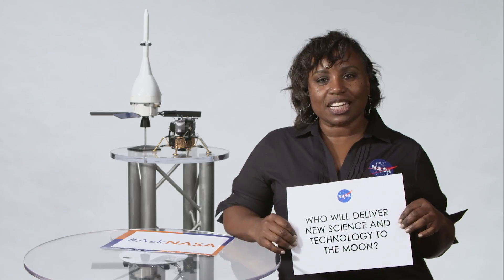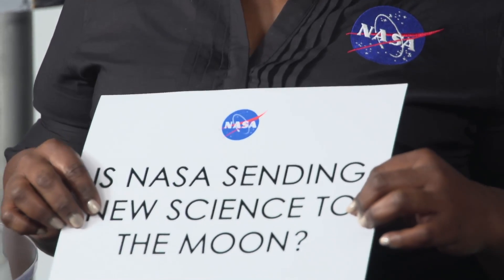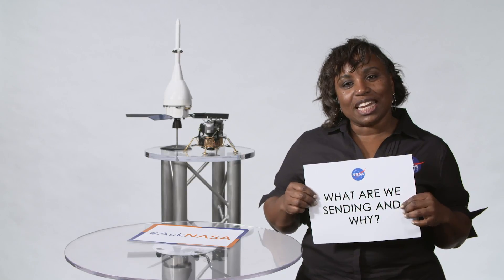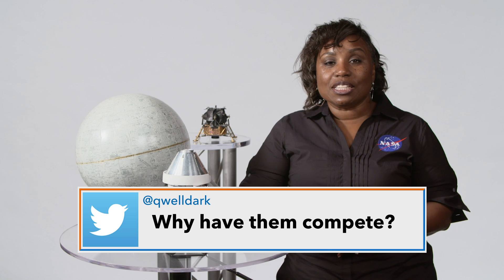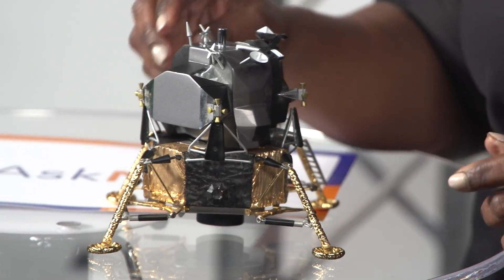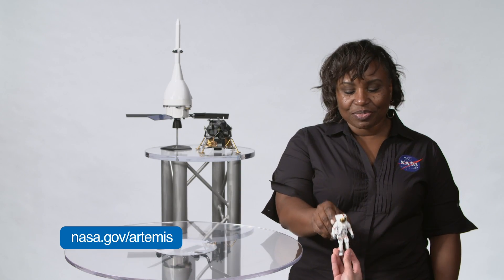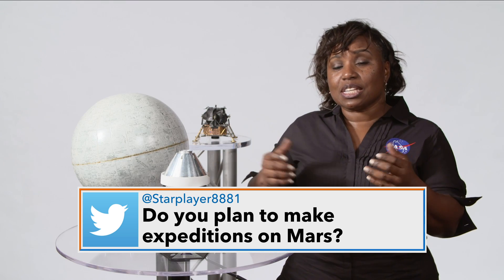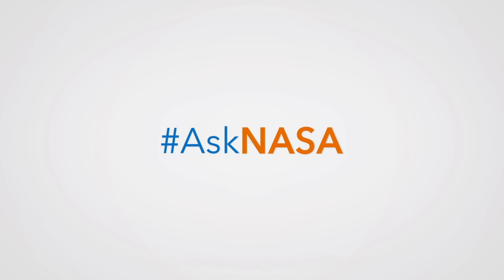AskNASA┃ How Do We Get New Science to the Moon?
NASA Commercial Lunar Project Deputy Manager Camille Alleyne answers questions about commercial partnerships. Pointing out the need to deliver science and technology to the Moon. Camille also highlights the supplies and tools that will help send humans to the Moon by 2024 and contribute to the new Artemis program.

This video is available for download from NASA's Image and Video Library